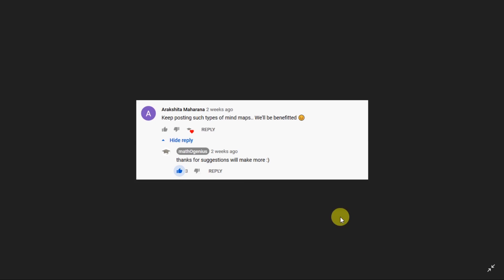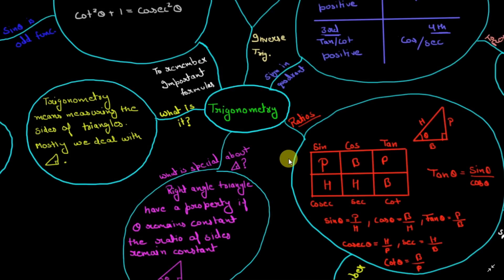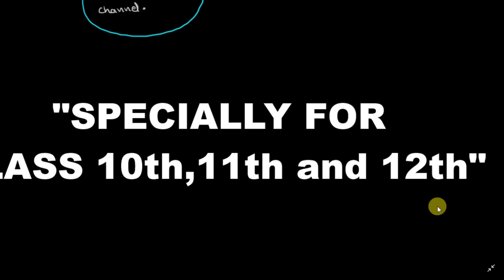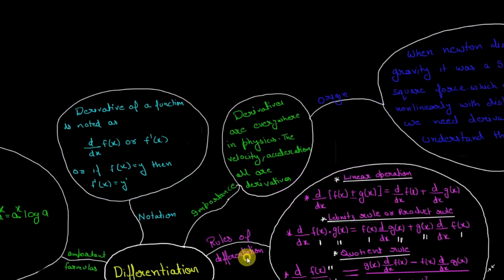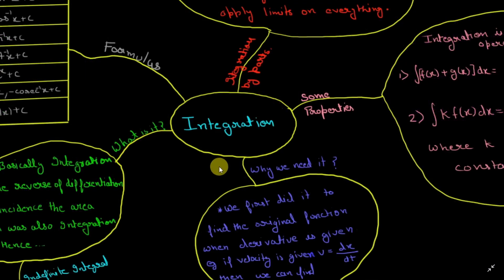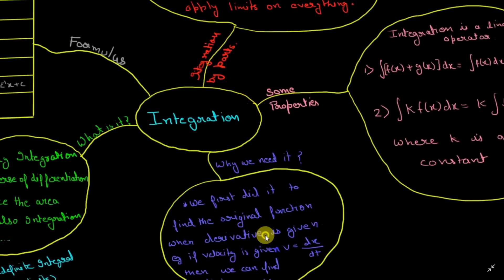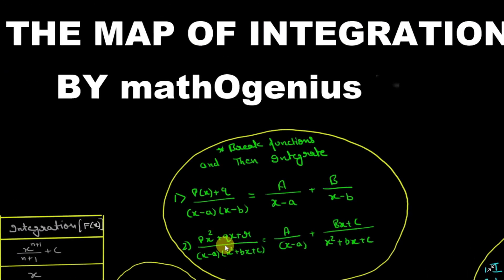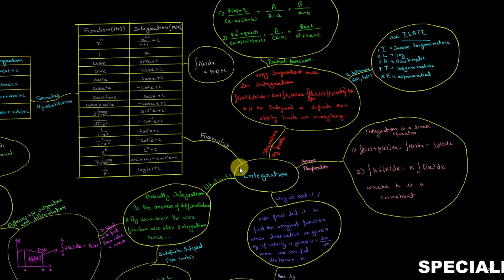Math Mind Maps on Trigonometry,Differentiation,Integration | Free download by mathOgenius.